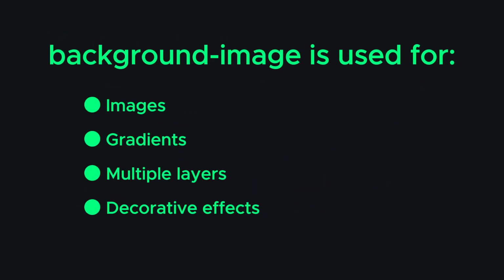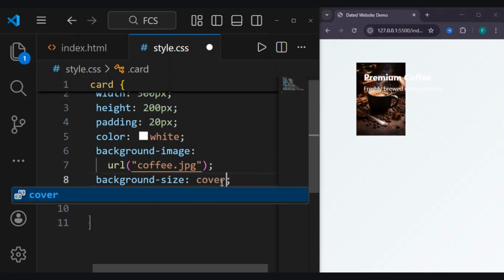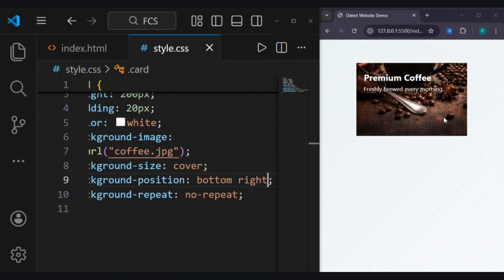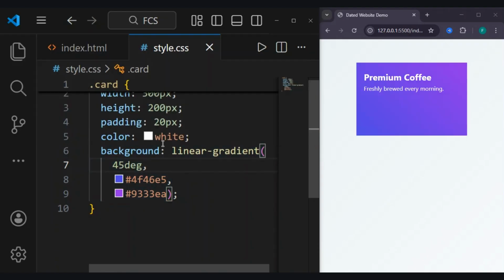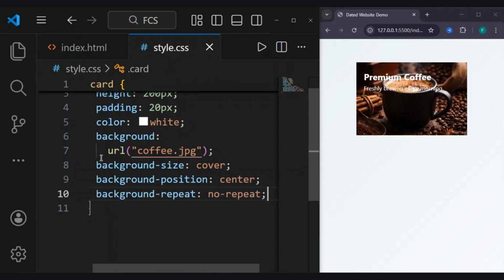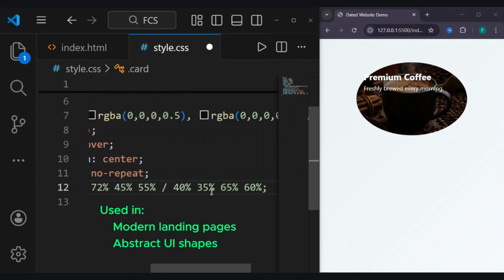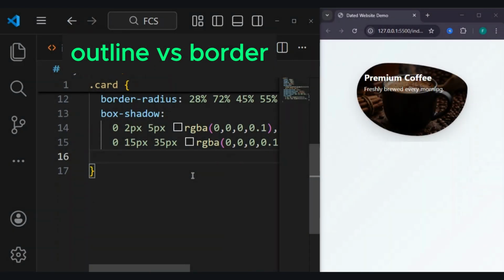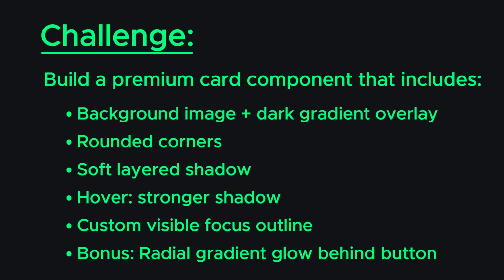#10. The CSS Tricks Make Websites Look Professional | Full Tutorial (background, outline vs border)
Hey Future Coding Stars! 🌠 Your website works, but it looks like it was built in 2009. This video demonstrates how to enhance your website's UI design using CSS. Learn to apply background images like a designer, use gradients as image replacements, and create soft shadows, distinguishing between 'outline' and 'border' properties while expertly handling rounded corners.

Why do some websites look cheap… while others look like they were designed by Apple?
In this video, you’ll learn how to make your website look premium using CSS — without changing your layout.
We’ll cover modern color systems, OKLCH, typography secrets, line-height, letter-spacing, text-transform, text-shadow, and UI hierarchy rules that instantly upgrade your design.
If you're serious about frontend development, web design, or becoming one of the next Future Coding Stars, this is a must-watch.
Small CSS changes.
Massive visual upgrade.
This is where beginners become professionals.
Whether you're a student, junior developer, or one of our amazing Future Coding Stars, this tutorial will change the way you design websites forever.

⏱ Video Chapters
00:00 Website Looks Outdated? Let’s Fix It
00:10 How to Use Background Images Like a Pro Designer
00:54 background-size: Cover vs Contain (Deep Explanation)
01:47 background-position & background-repeat Secrets
02:26 CSS Gradients Explained (Linear, Radial, Conic)
03:14 Layering Gradients Over Images (Pro Overlay Trick)
03:45 Modern border-radius Techniques for Premium UI
04:17 Apple-Level Soft Shadows with box-shadow
04:54 Outline vs Border (Accessibility & Focus States)
05:34 Build a Premium Card Component (UI Challenge)

How to avoid cheap-looking UI
The correct way to use color hierarchy
Why full black (#000) and full white (fff) hurt design
The magic line-height numbers professionals use
How letter-spacing creates luxury
When to use uppercase properly
How subtle depth makes your UI feel expensive
Real HTML & CSS examples you can use immediately